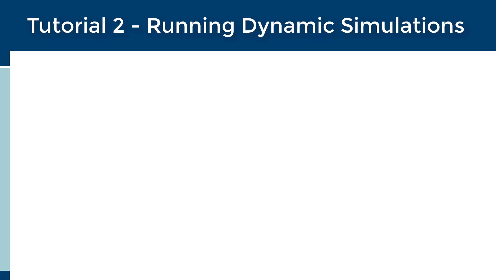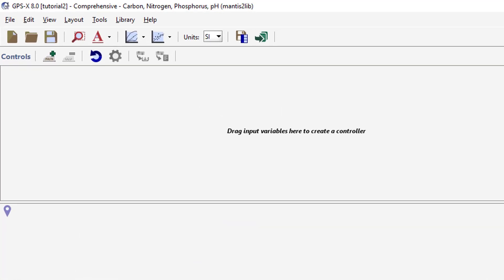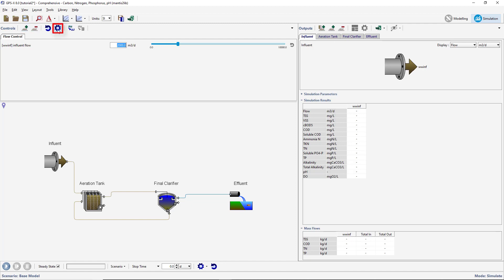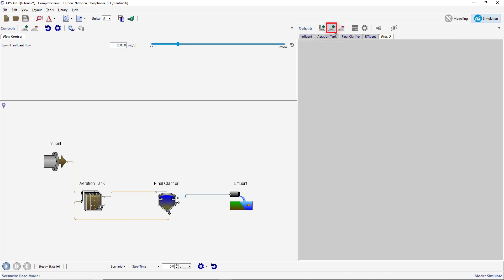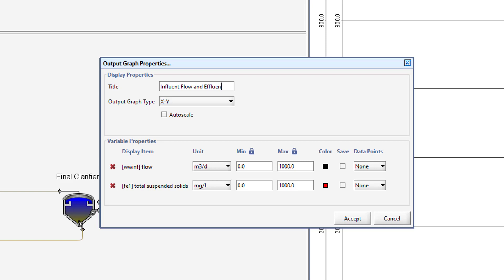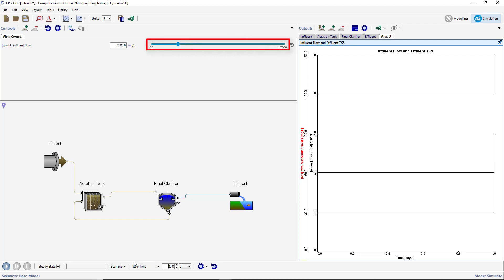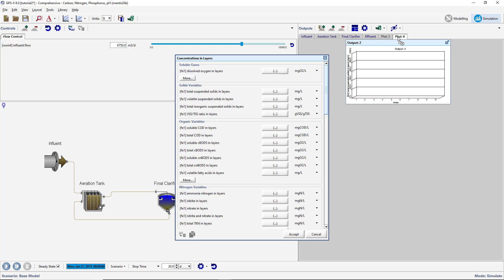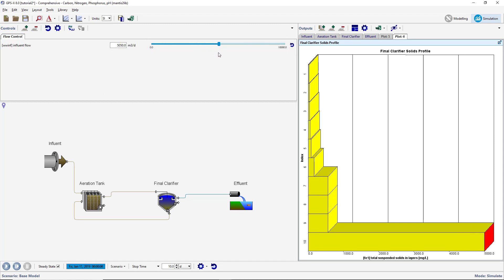GPS-X Tutorial 2: Running Dynamic Simulations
This tutorial will instruct users on how run dynamic simulations with the layout that was created in Tutorial 1, and how to set up interactive input controllers and output graphs.